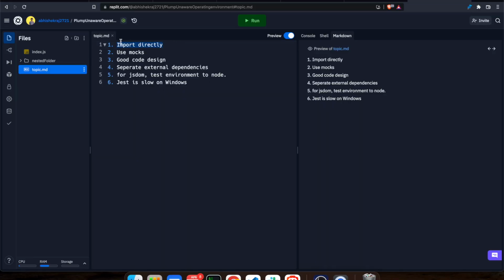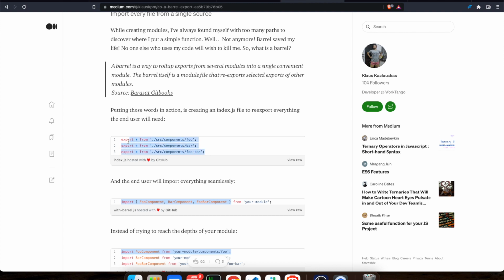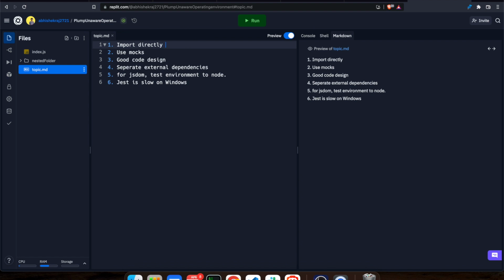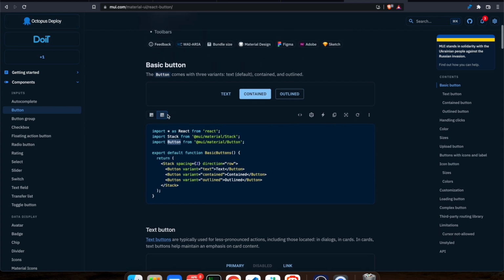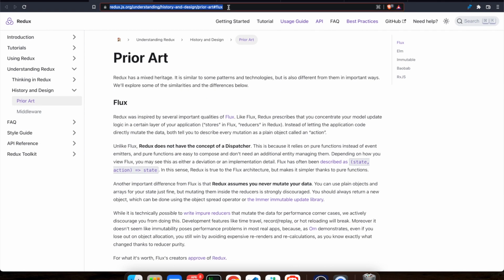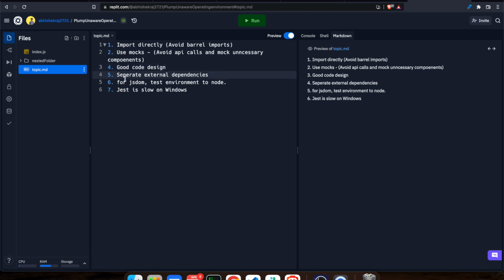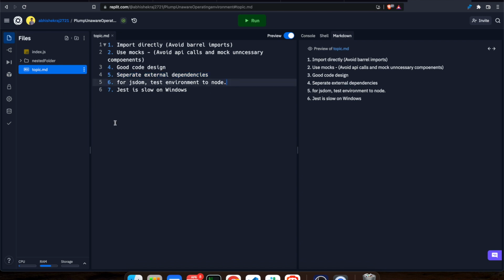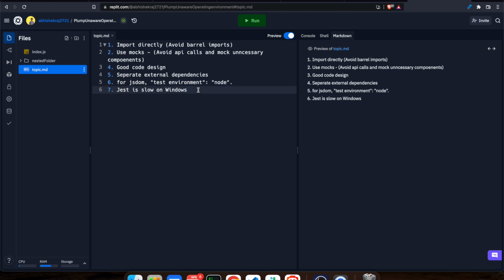Learn to write better Unit Tests (JS specific)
Not the best eye expressions or audio though I am still learning.

In this video, I have pointed out how to write better unit tests for your Javascript codebase.